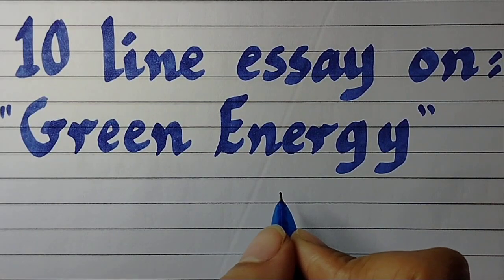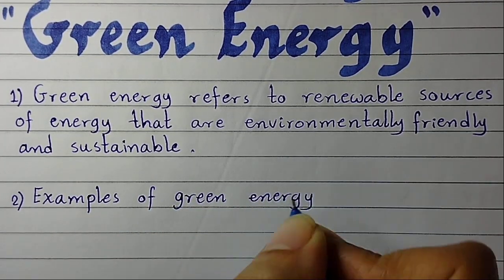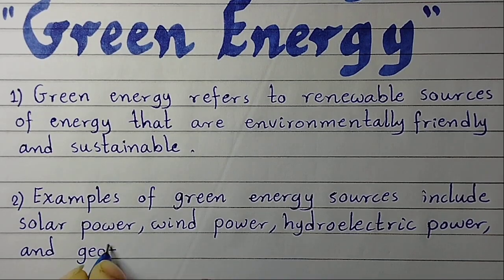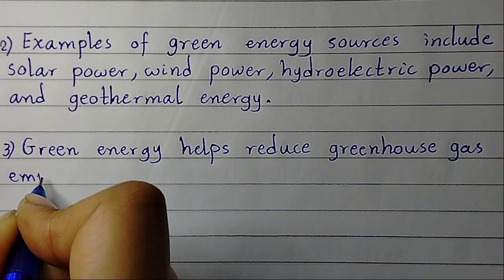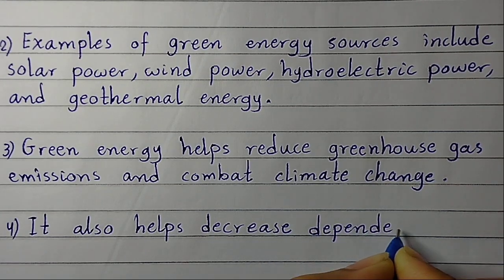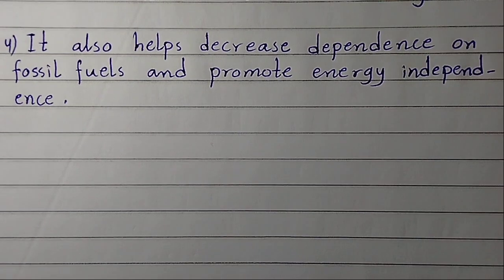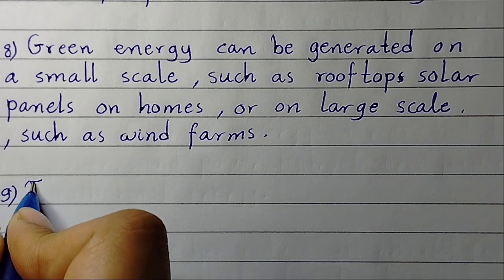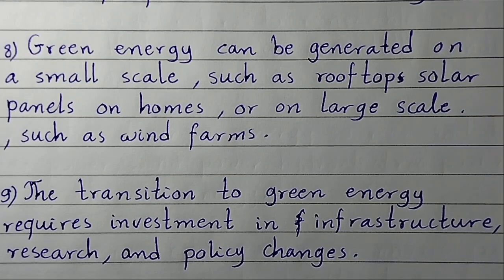10line essay on green energy/essay on green energy/paragraph on green energy/green energy importance